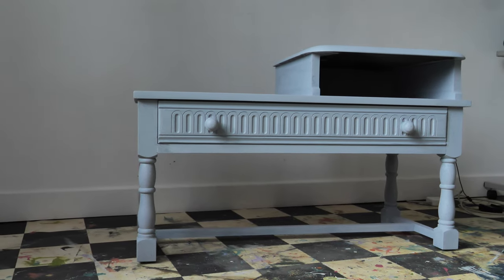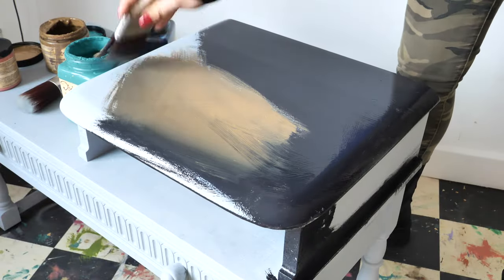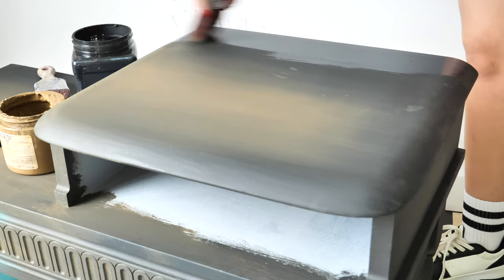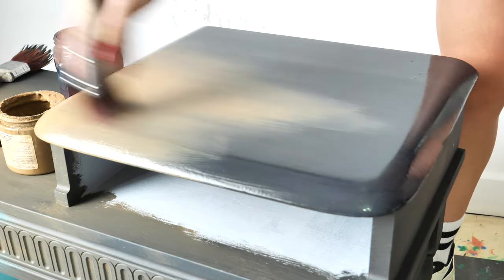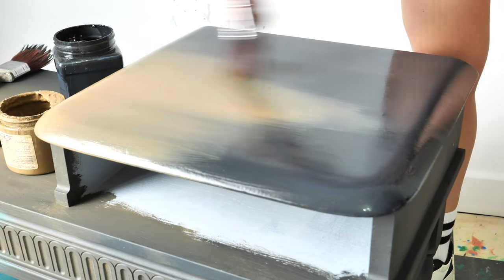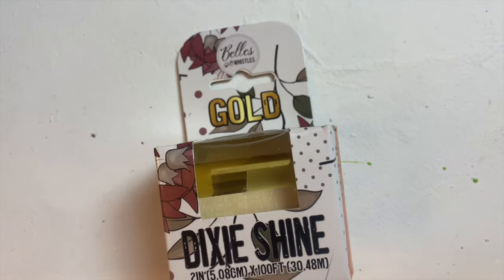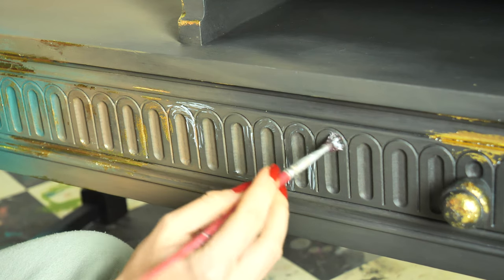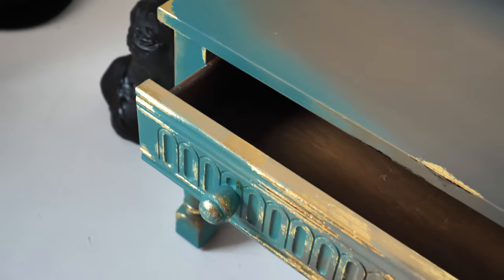Painting Furniture with Chalk Paint and Gold Accents│Streak Free│Blending Paint│Inspired by CHOPIN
Aloha everyone! ✨ In this tutorial we painted a tiny telephone table inspired by music. While painting, we always listen to music and let ourselves inspired, and this time we've been inspired by Frédéric Chopin's masterpieces. The result is just...breathtaking! We are going to make a series of music inspired pieces so hope you'll join us!